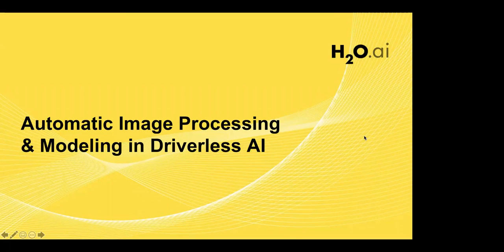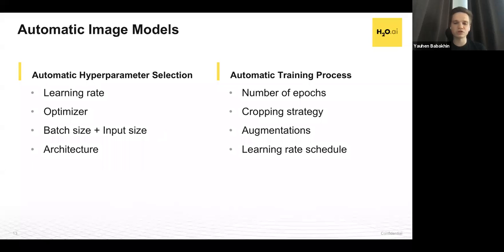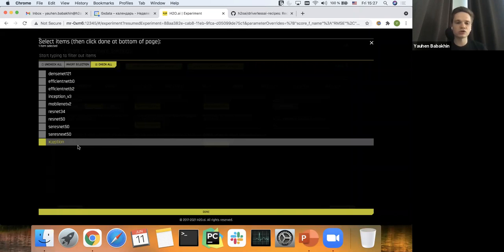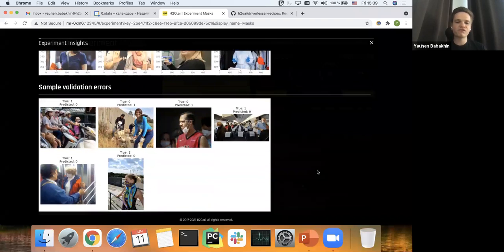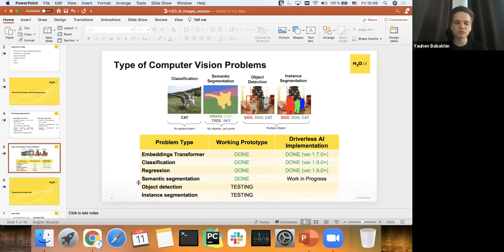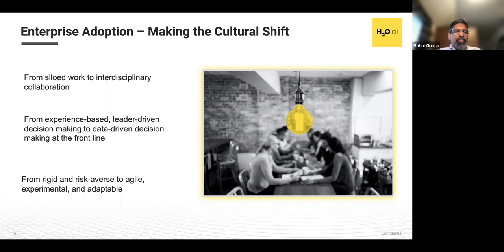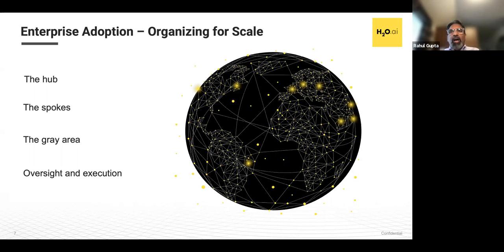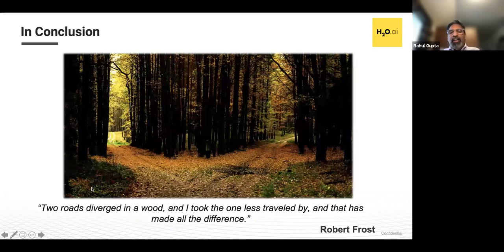H2Oai Hackfest at Aetna Day 5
This webinar is a hands-on training session by Maker and Kaggle Grandmaster Yauhen Babakhin, where he introduces the computer Vision Capabilities of H2O Driverless AI. In this session, he covers different ways of how Driverless AI handles images data and theory behind these approaches. Afterward, we goes through the extensive demo showing Driverless AI performance on various datasets and covering all the possible Expert Settings related to the image data.

The training session is followed by a wrap-up talk from Rahul Gupta, Senior Vice President of Healthcare and Insurance at H2O.ai, who talks about where AI is making a difference in the space, what are the challenges, and what business leaders can expect.